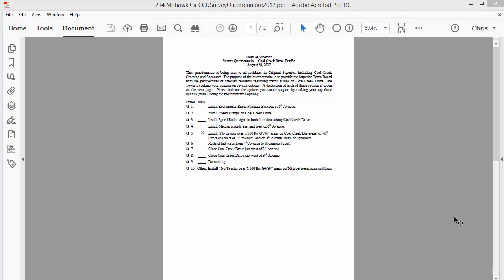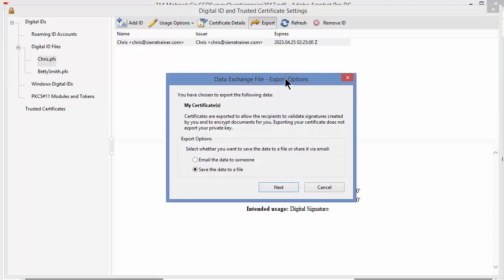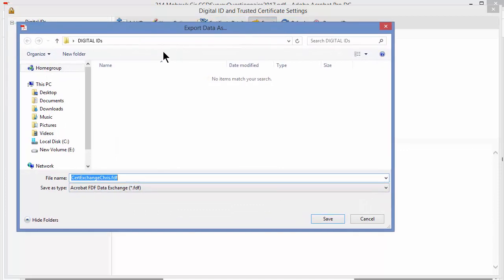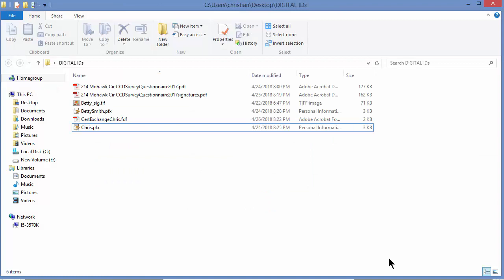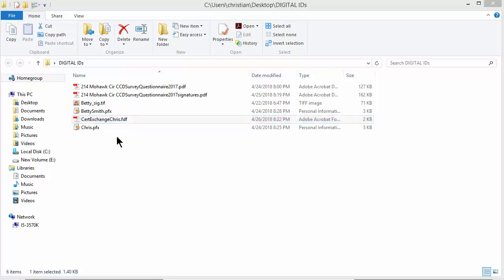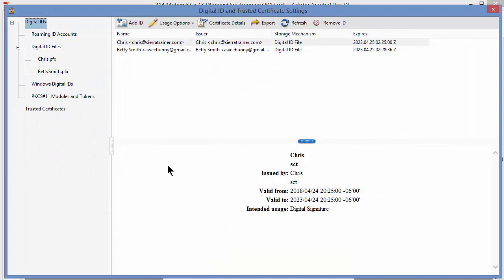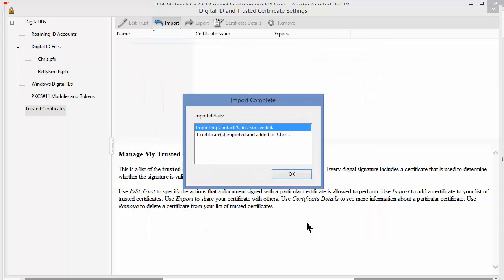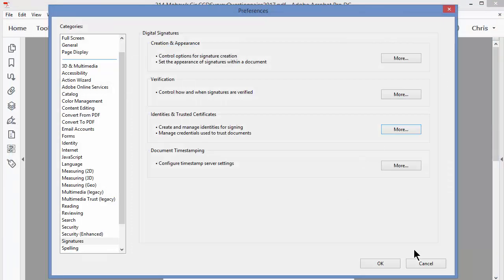Acrobat Pro DC - Create and install a Digital Signature Public Key